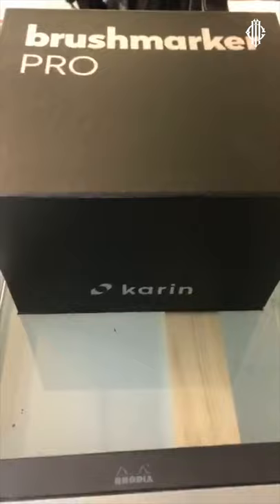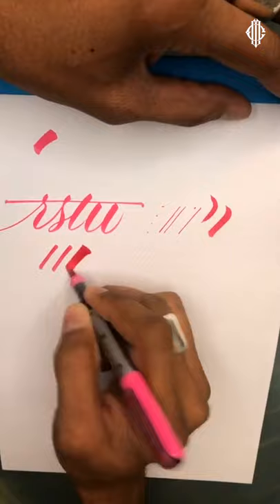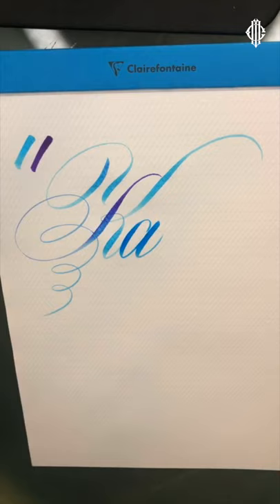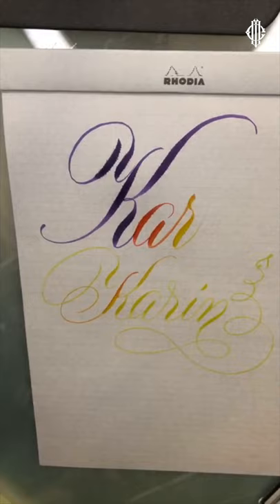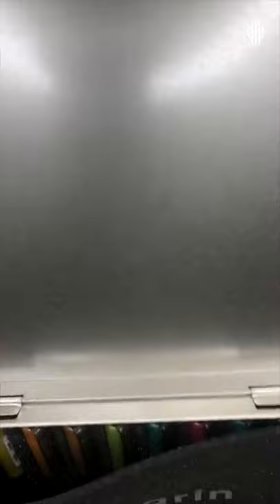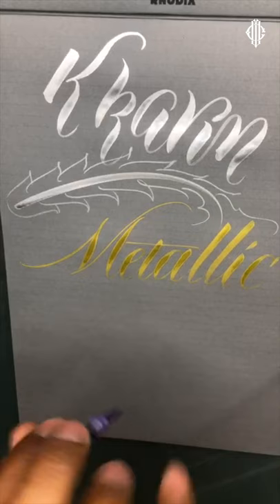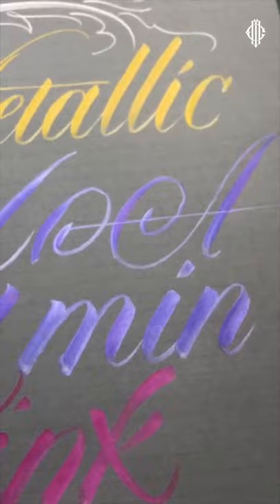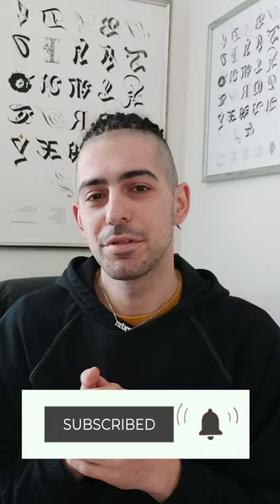THE BEST BRUSH PENS FOR CALLIGRAPHY? REVIEW BY @PAScribe | CALLIGRAPHY MASTERS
Here is the IN-DEPTH REVIEW OF KARIN BRUSH MARKERS PRO and KARIN DECO BRUSH metallic colors reviewed by Paul Antonio @PAScribe

How to get featured on Calligraphy Masters?